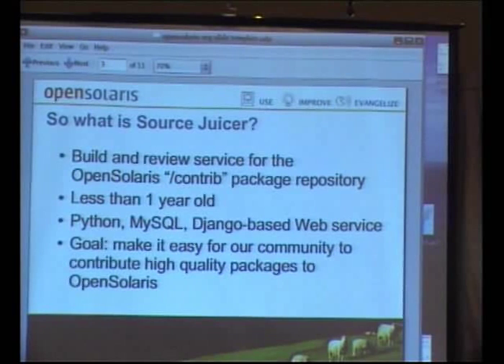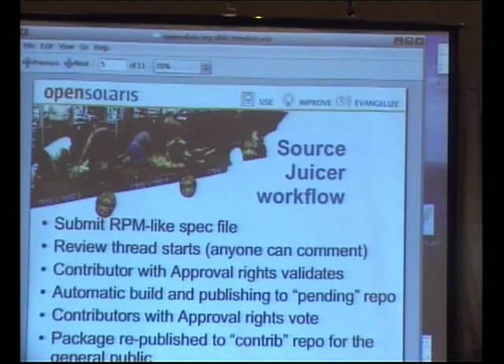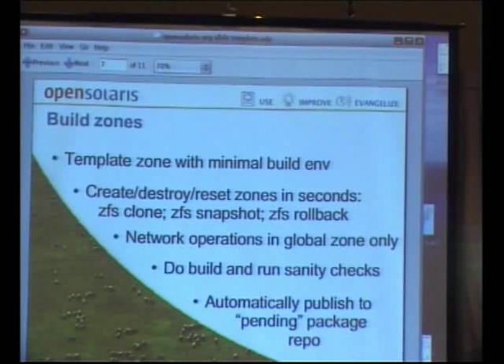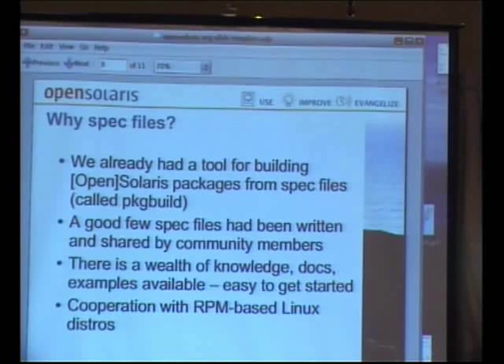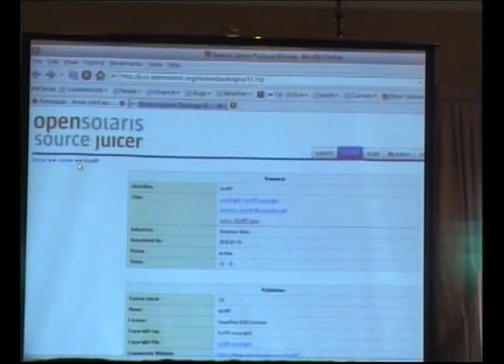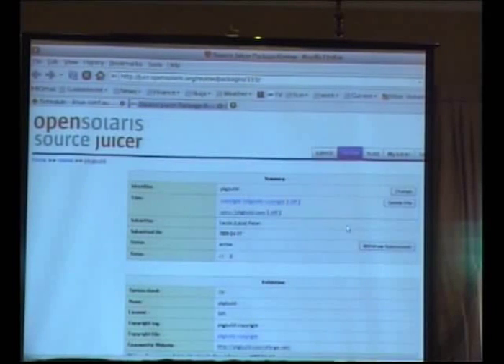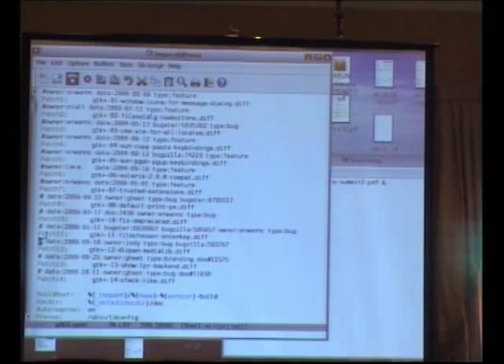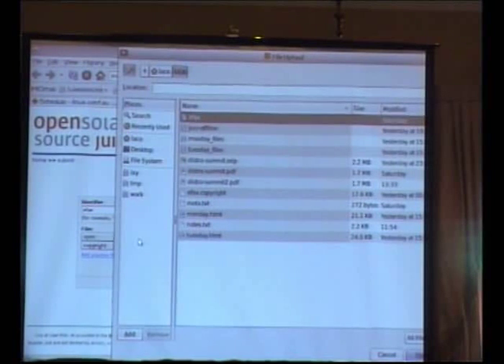At First I was Afraid, I was Petrified... of Launchpad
Presenter(s): Dustin Kirkland